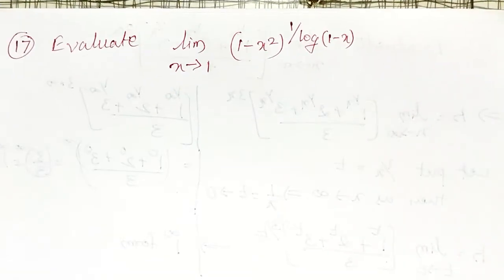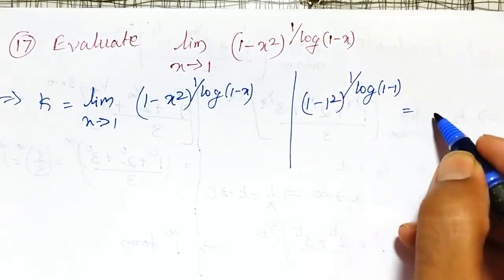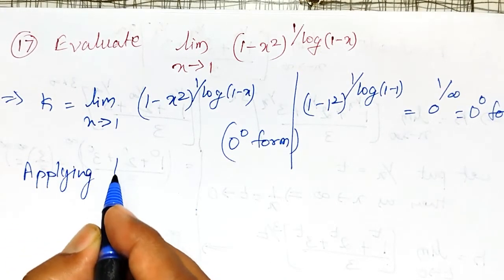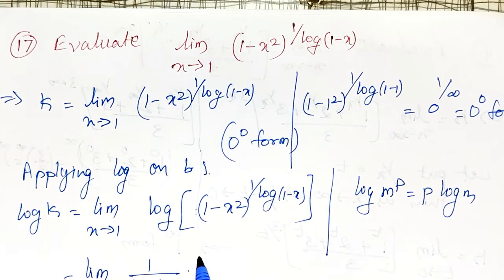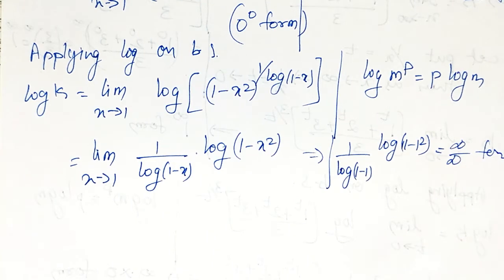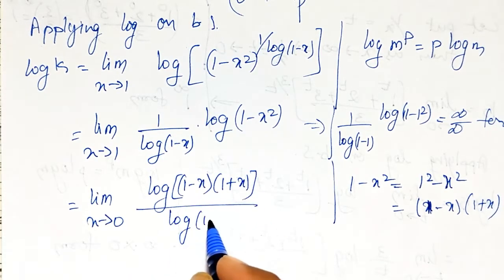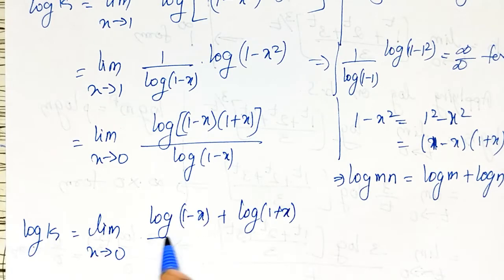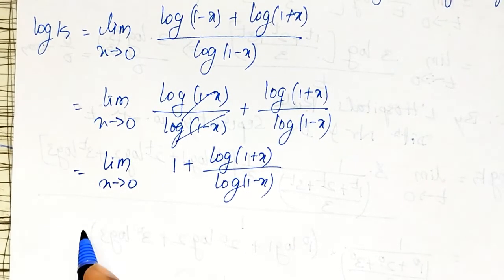Indeterminate form || 0^0 || lim(𝒙→𝟏) (𝟏−𝒙^𝟐 )^(𝟏⁄(𝒍𝒐𝒈(𝟏−𝒙))) || Dr Prashant Patil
In this video,  lim(𝒙→𝟏)  (𝟏−𝒙^𝟐 )^(𝟏⁄(𝒍𝒐𝒈(𝟏−𝒙))) is evaluated as 0^0 indeterminate form